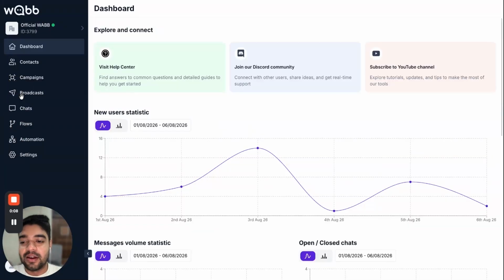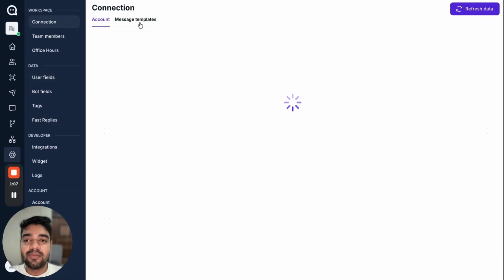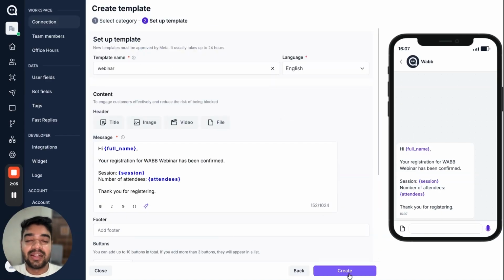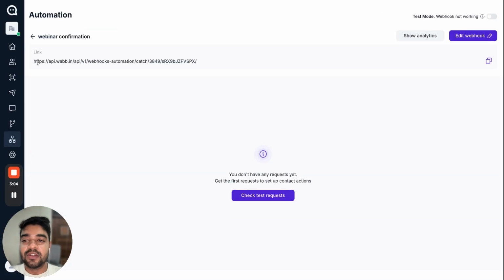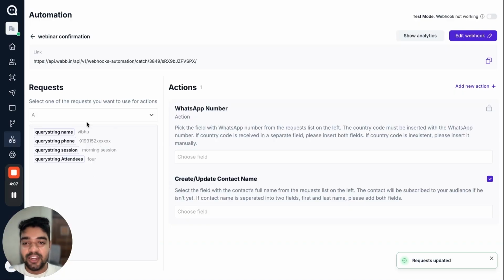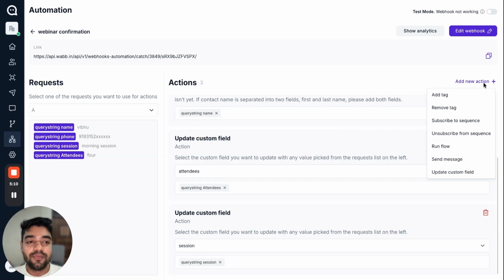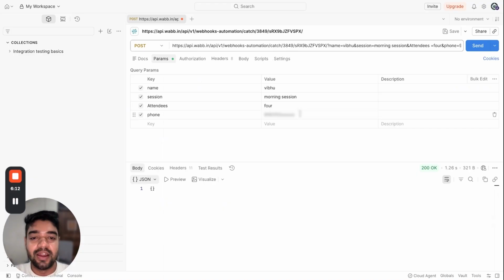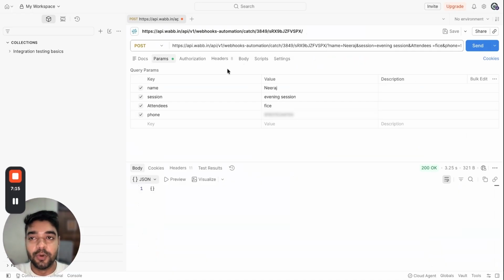How to use Custom Fields in Webhooks